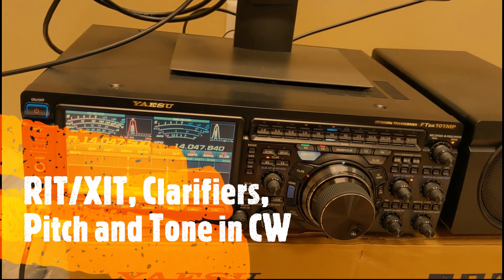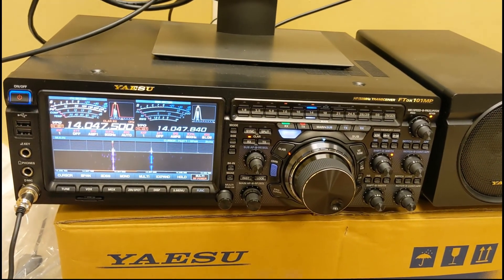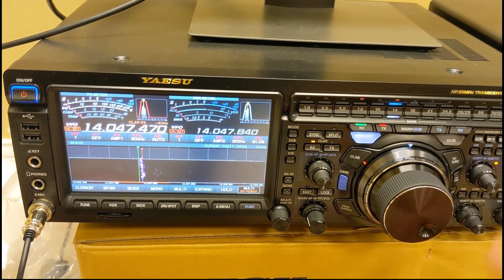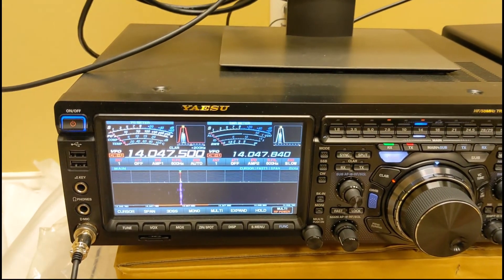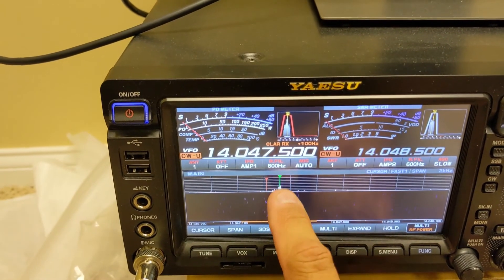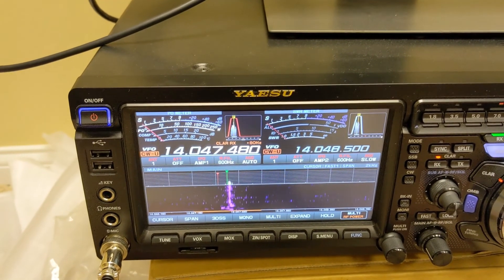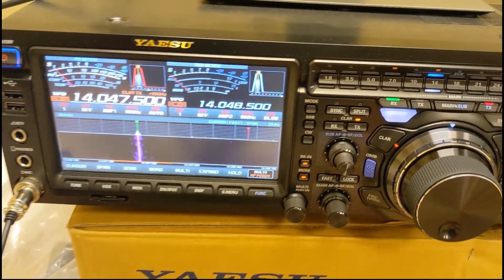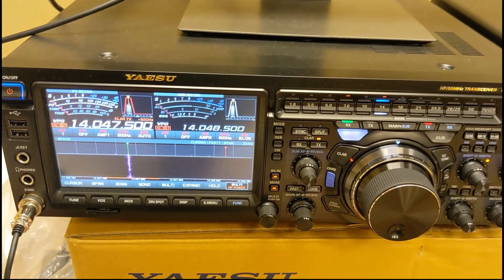Using RIT/XIT Clarifier and Pitch for CW operations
A brief overview of the use of RIT, XIT, RX and TX Clarifier, and Pitch in operating CW on the Flex Radio and Yaesu FTDX101MP.